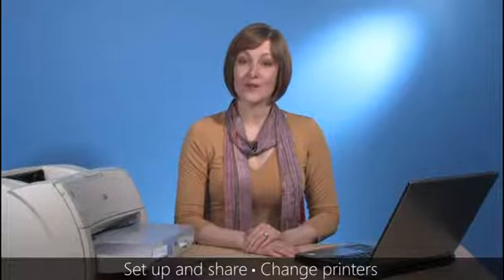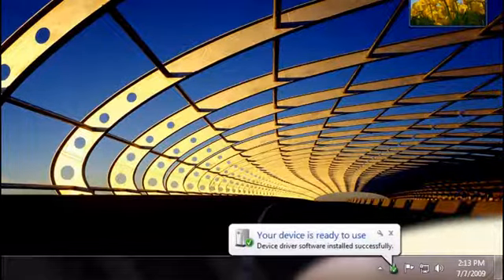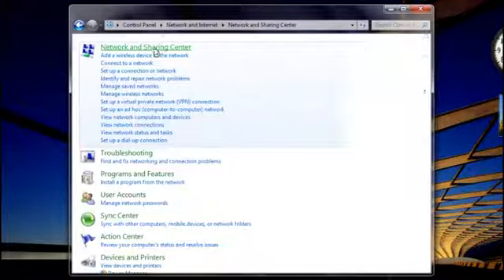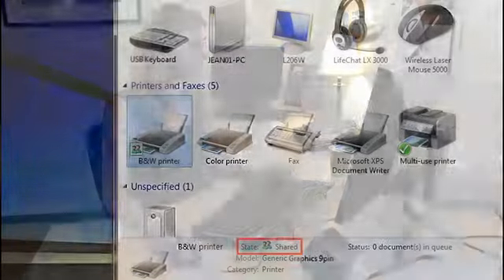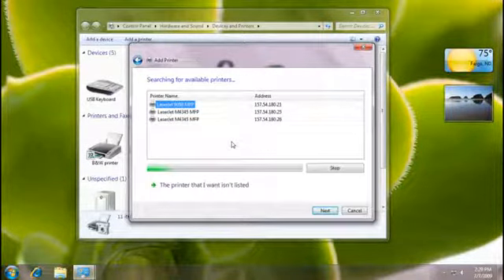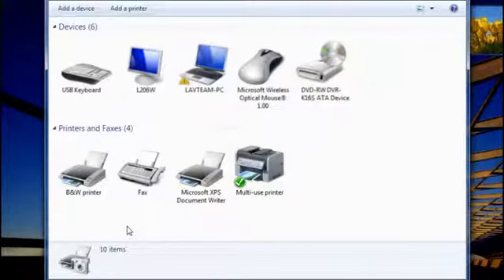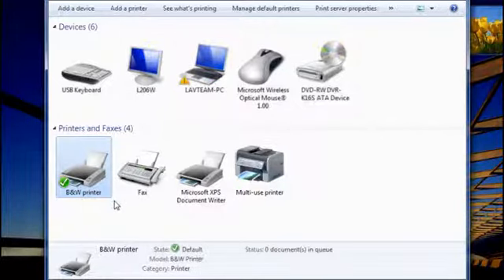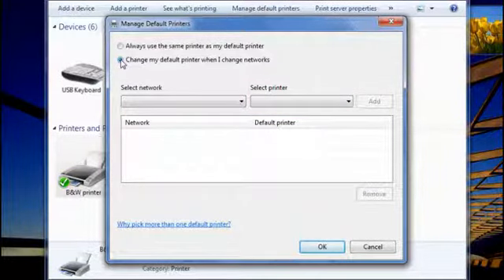Sharing a printer at home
Watch this video to learn how to share your printer and automatically change printers.